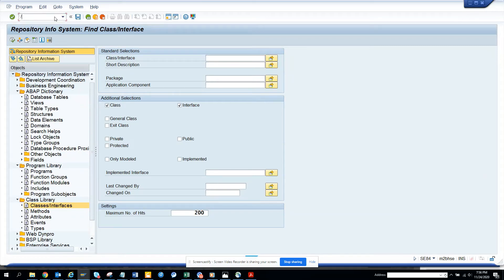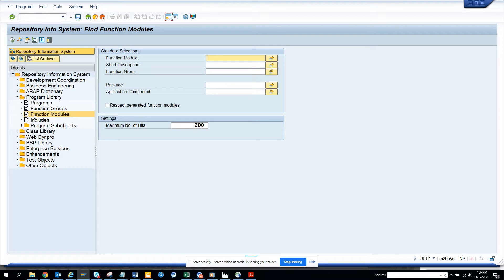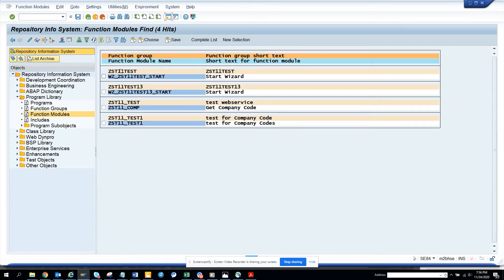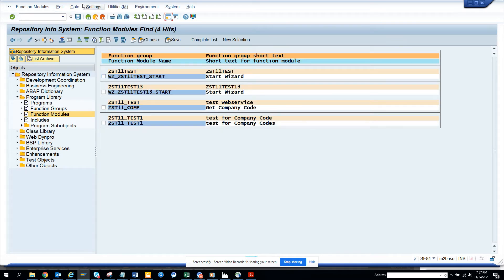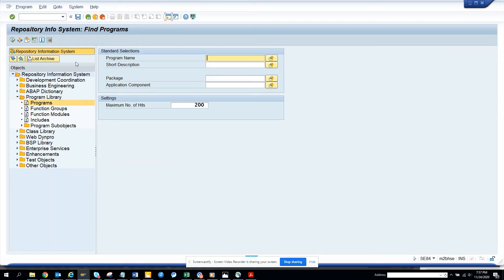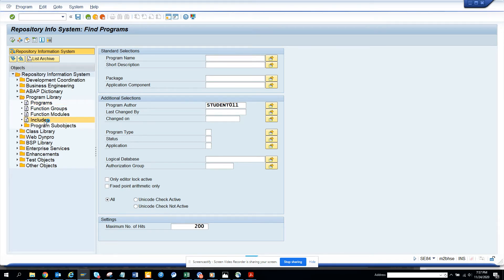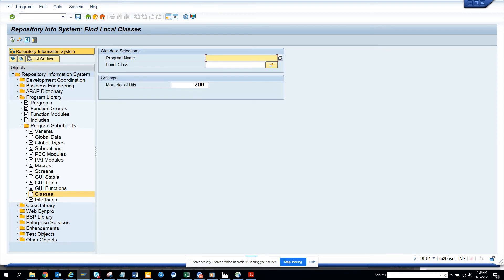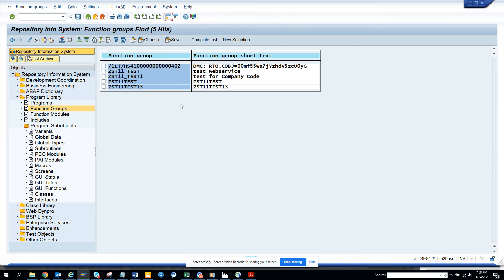SAP ABAP: How to Find all the SAP Function Module a Particular User or Users have created?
SAP ABAP: How to Find all the SAP Function Module/Programs a Particular User or Users have created?